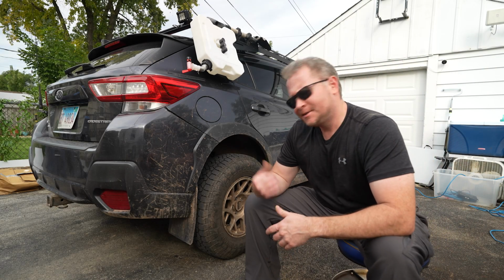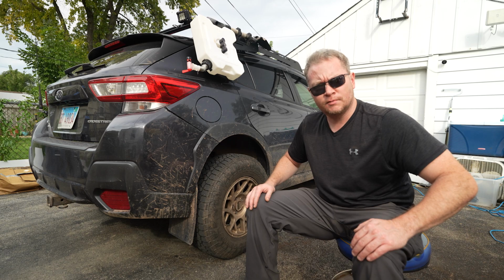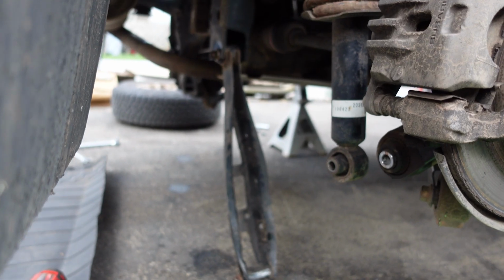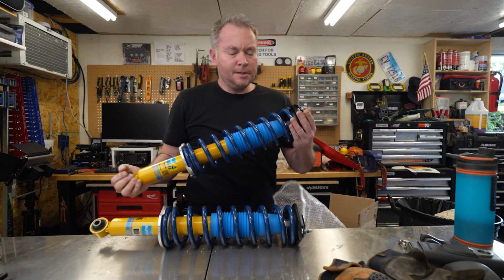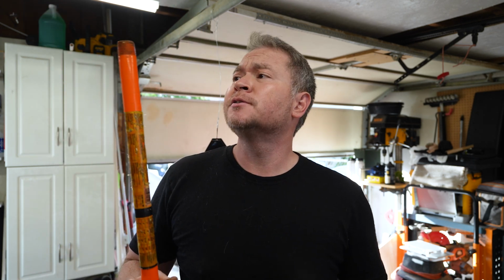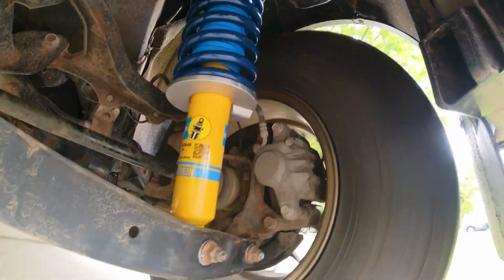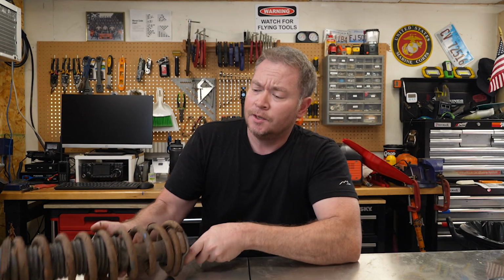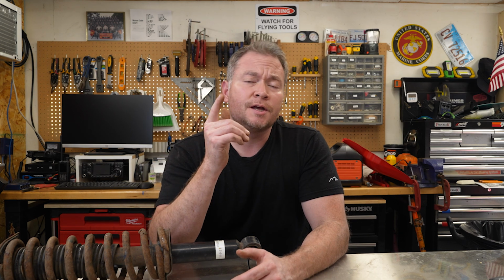Whoops! I Broke the Crosstrek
Broke my rear Rallitek spring while at the Keeweenaw Overland Adventure Retreat (KOAR) in the upper peninsula of Michigan.  Rallitek warrantied the spring, but as the saying goes..."don't just replace, upgrade!" LOL.  This is that story.

Instragram: @tom_the_dilettante